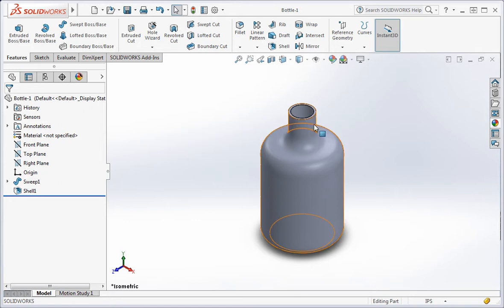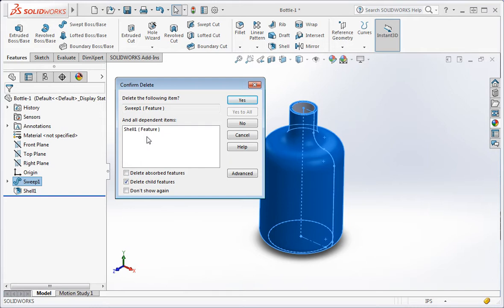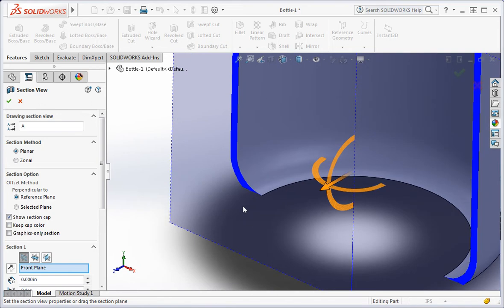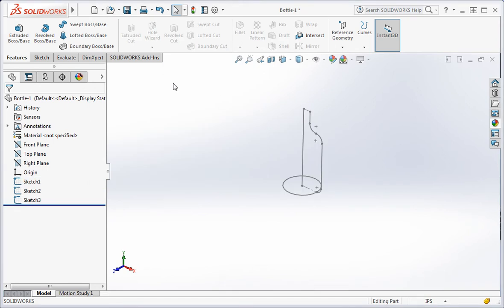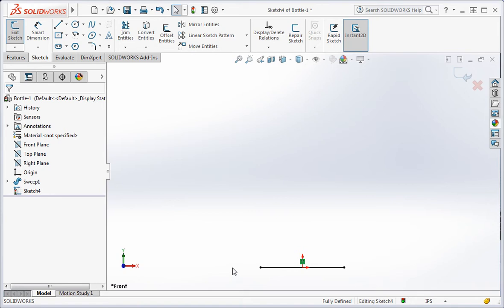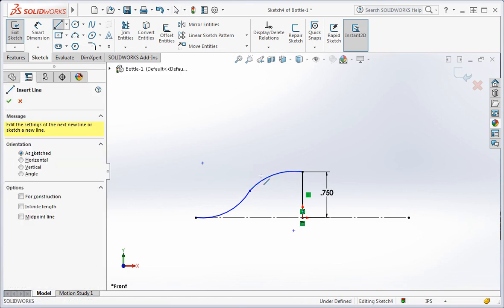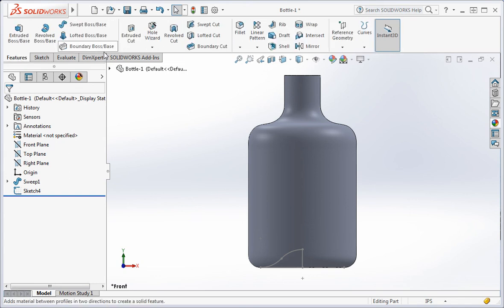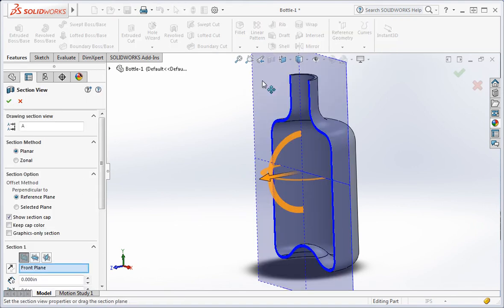Shell Command Strategy - SOLIDWORKS 2017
To use the SOLIDWORKS shell command you need a strategy. If you don't you may find that you'll need to reconstruct part of the model. The Shell Command Strategy lesson shows you how.